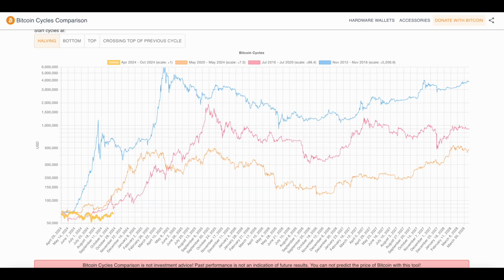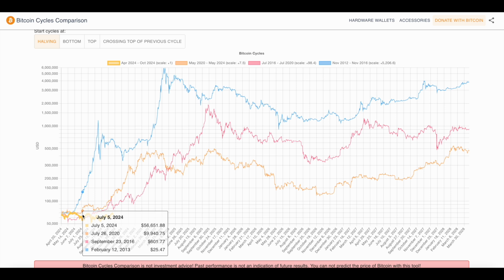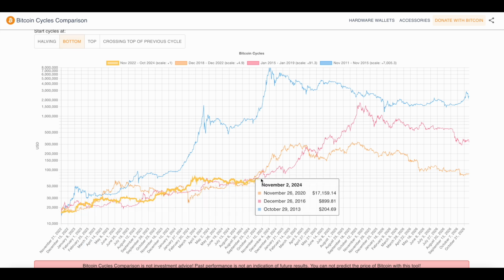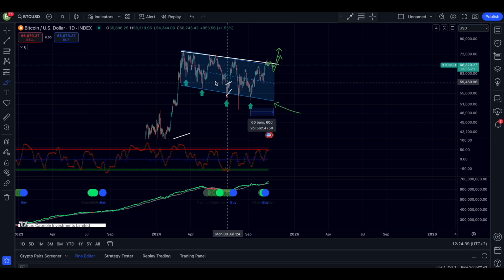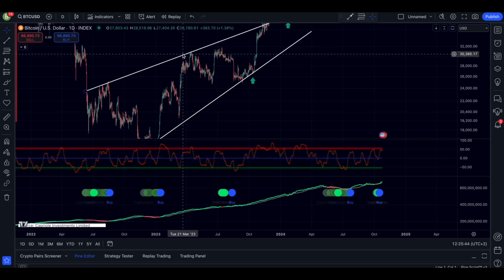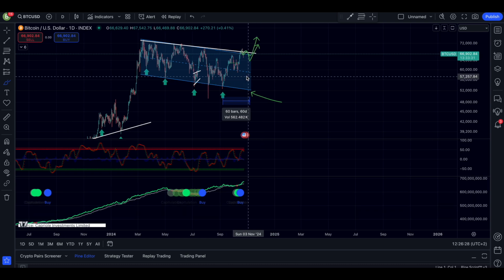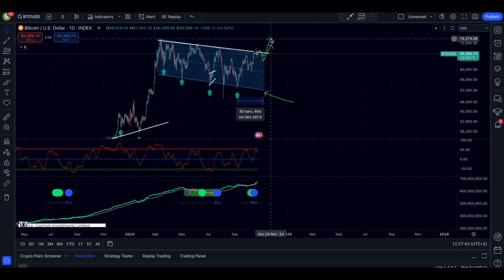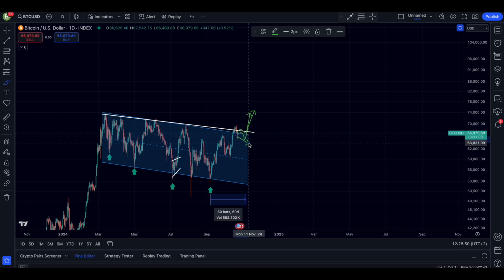BITCOIN: ITS HAPPENING NOW!!!!